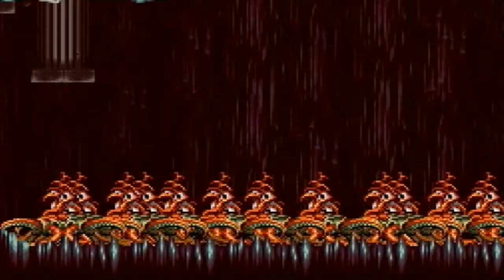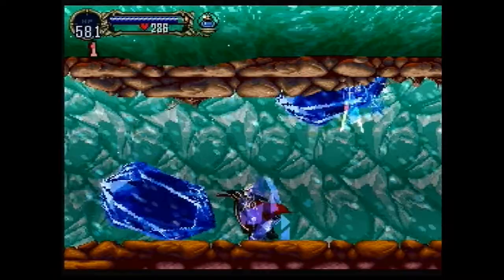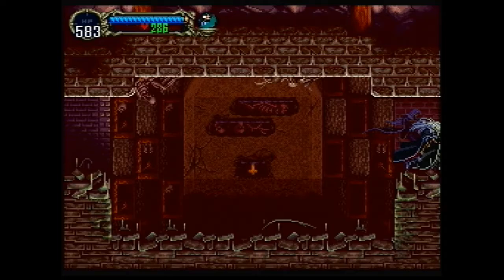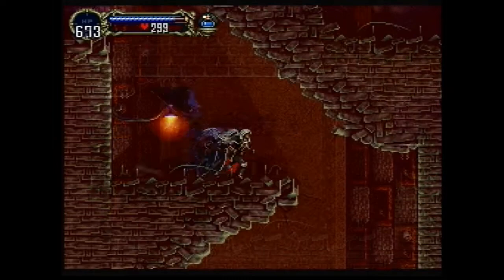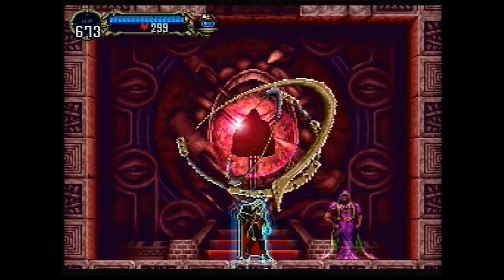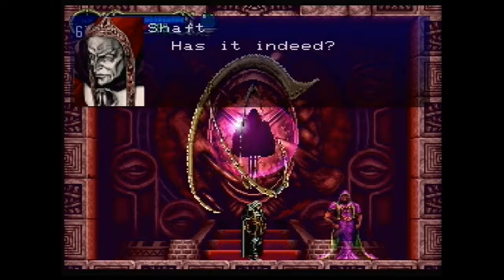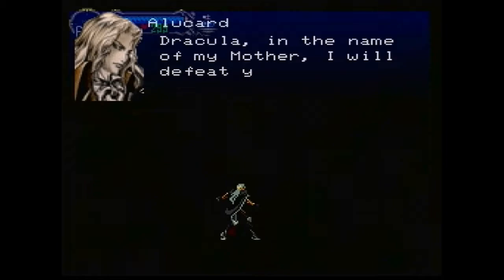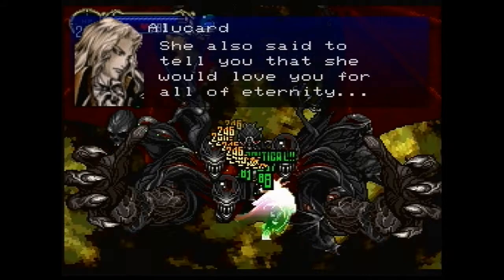Nathan Plays Castlevania: Symphony of the Night - Part 13 (Finale)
In which our journey comes to an end.

I passed over a ton of secrets and easter eggs!

This show is part of the Do It Yourself Media network! Check out diym.tv for more great content.